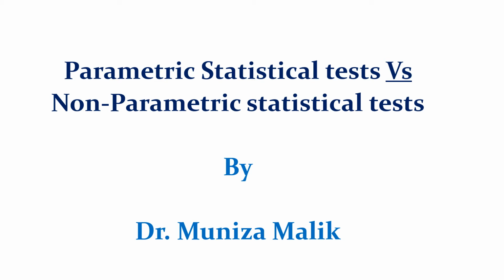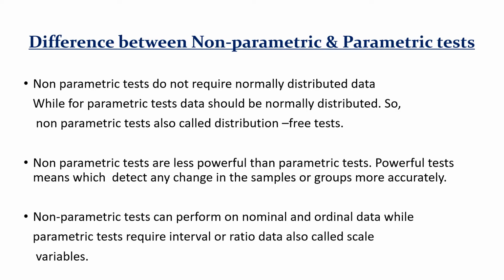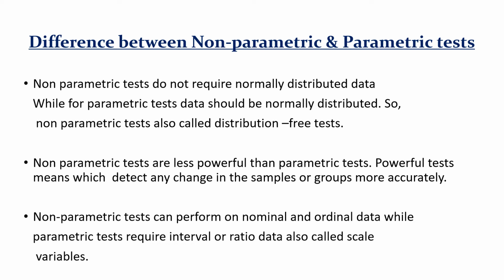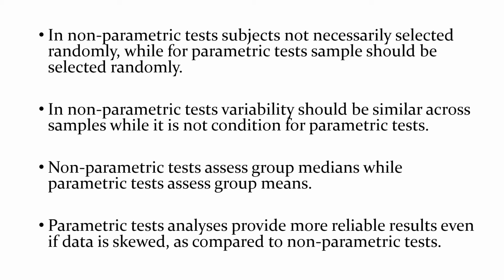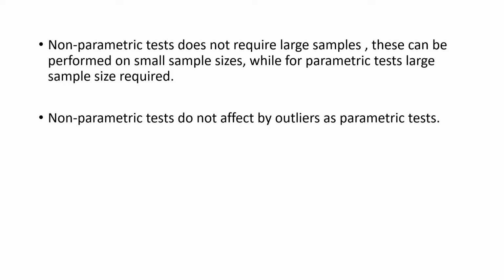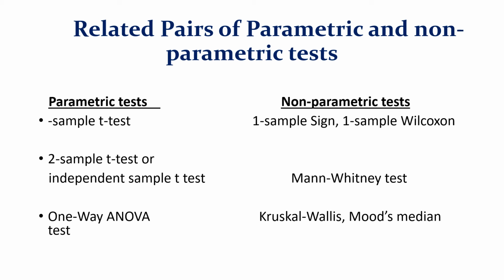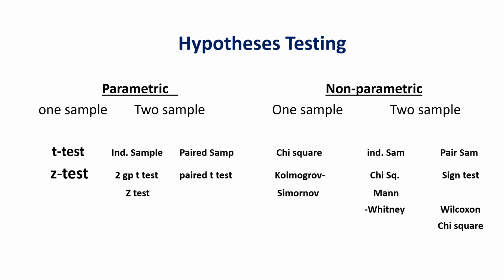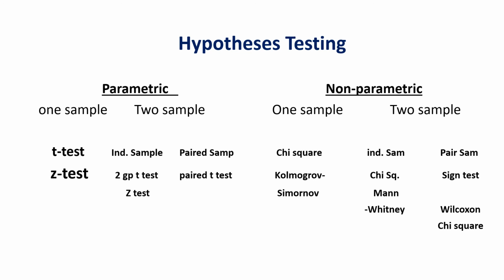Parametric and non parametric Psychology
It is a topic of Statistics used in Psychology. Here Parametric and non parametric tests are described.